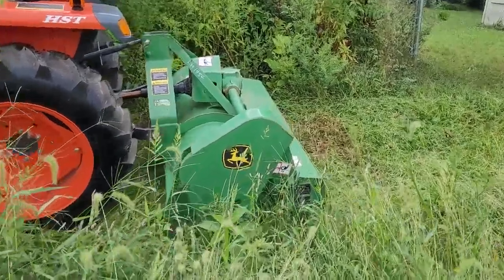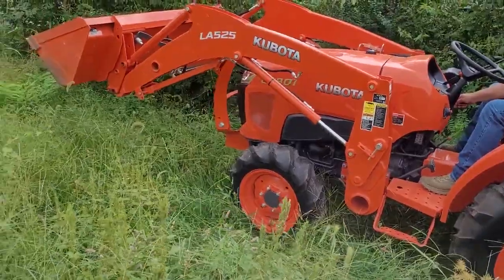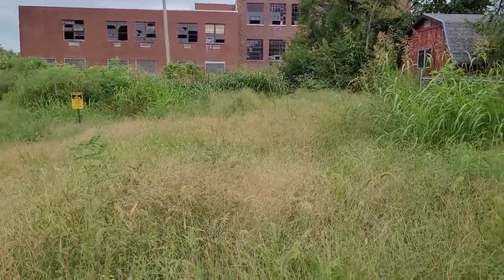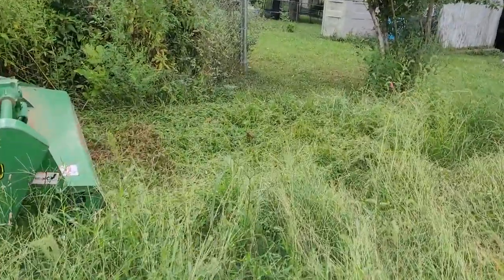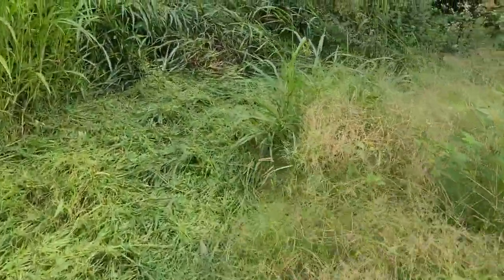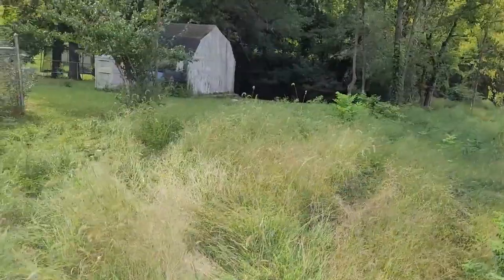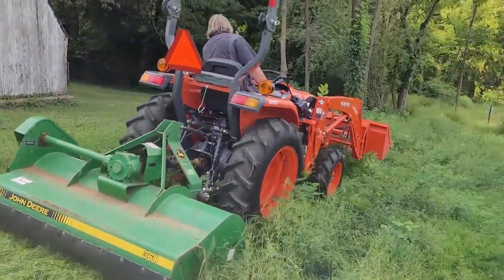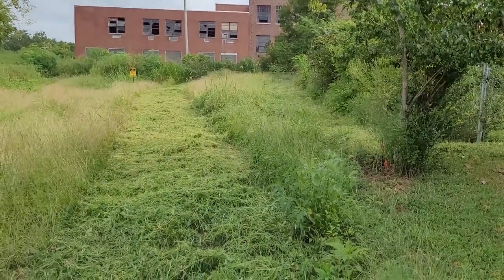JOHN DEERE 360 For Sale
Here is an excellent John Deere #360 Flail Mower Shredder.  See video. Retails new for
$6,200 plus tax, shipping.

Tackle heavy weeds, grass and lighter brush with a durable, high-performing JD 360 Flail mowers. Designed for field edges, roadsides and other demanding environments where zero-thrown debris is important.

The HD 360 Flail Mower features:
-Heavy-duty gearbox and drive shaft
-Heavy-duty hood and end plates
-Reliable, heavy-duty HC section belts
-Rear Rubber Safety Guard
-Heat Treated Knives

Specifications:
*Cutting Width: 59 in.
*Rotor Speed: 1,850 rpm
*PTO: 540 rpm
*HP Required: 30 HP - 75 HP
*Approximate Weight: 794 lbs.

Flail Mower general background: “A flail will cut at the same speed as a rotary. Flails can do in one pass what a rotary would need 2 passes to get the same finish. Flails leave a very even discharge across the full width without anything to block the cuttings and have full width roller to prevent scalping. Flail pick up the grass that has been laid down by the tractor’s tires, resulting in an even cut.”

BLADES: When you design or buy a new flail mower, you usually will get a choice of the Y Knife Blades or Hammer Blades. The Y-Blades are great when cutting tall weeds and overgrowth and can also offer a nice cut to your lawn. However, if you need to cut tree saplings and dense overgrowth, flail hammer blades are used, which are wider, heavier blades than the Y-blades. No matter Flail hammer blades or Y knife blades, either set of blades will make a perfect solution for cutting.

SHIPPING: Can palletize and ship in the U.S. for $200 to $550 range depending on how far you are away from TN. Shipment to the far northeast U.S. or the west coast slightly more. Or feel free to arrange your own freight pick up and we can load this item onto any type trailer into any enclosed truck or trailer.

Financing available. Trades considered of tractors and construction equipment.